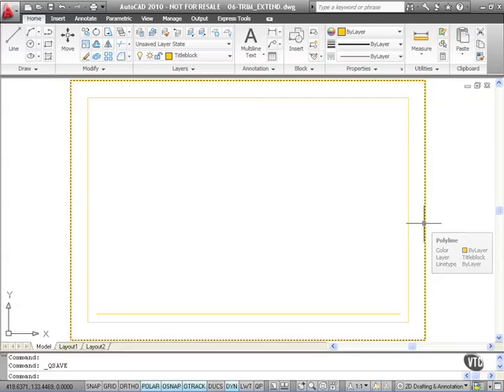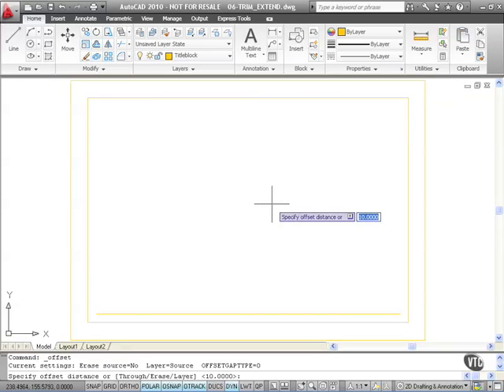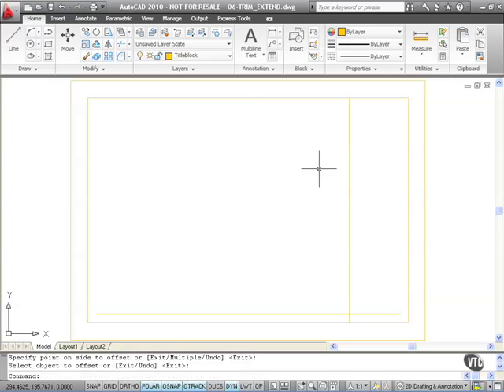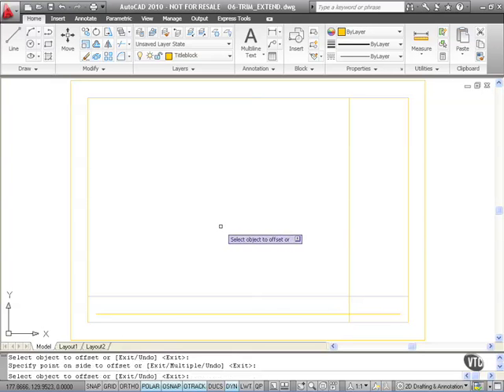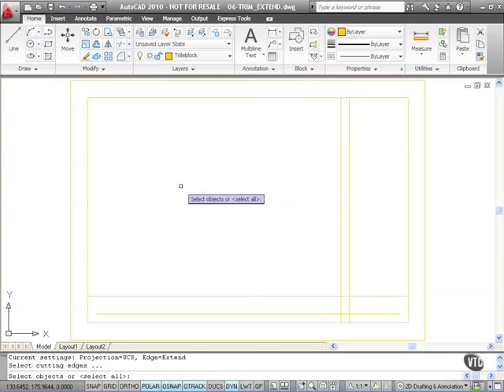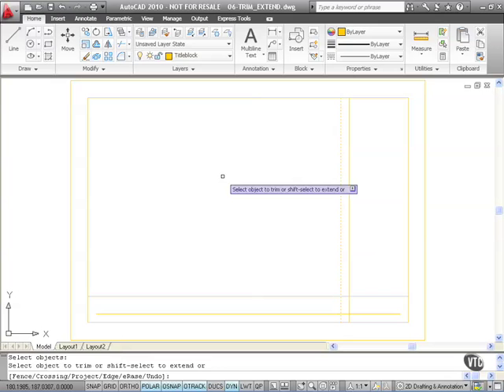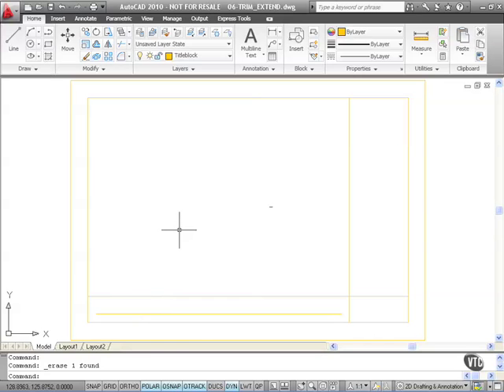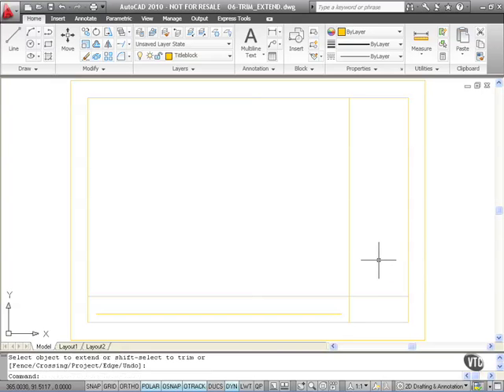06 05. TRIM & EXTEND.mov